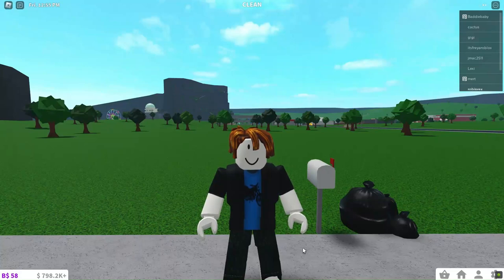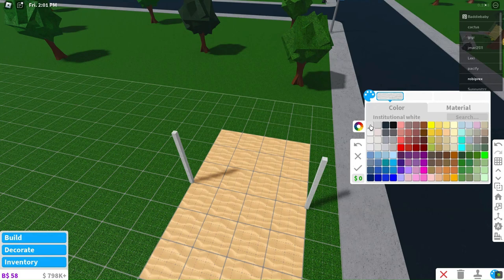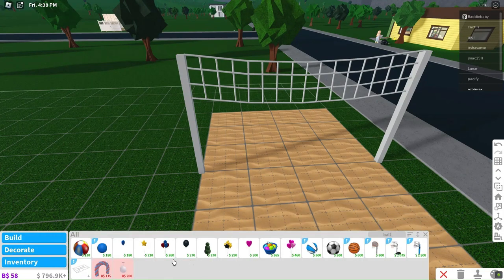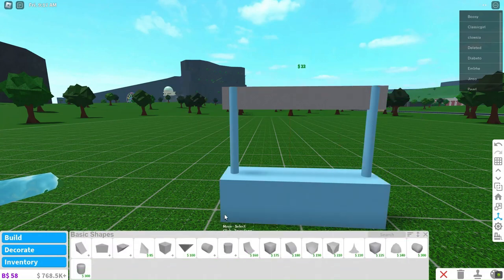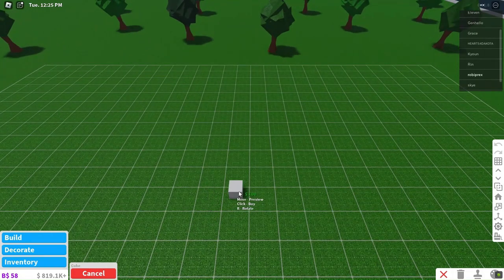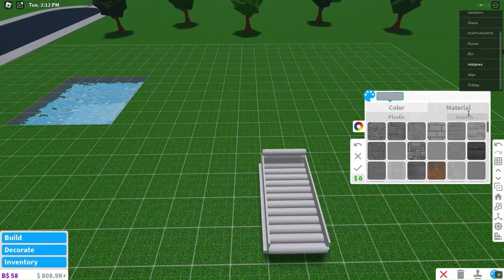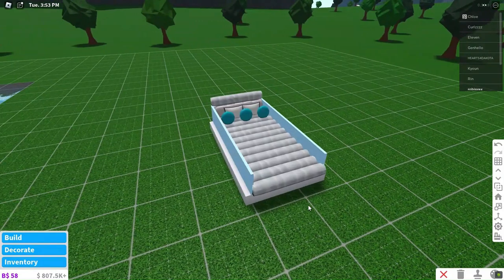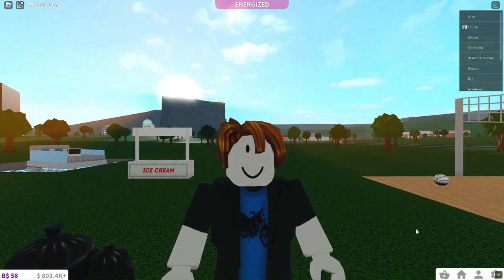Incredible Beach Hacks in Bloxburg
In this video, you'll learn 3 incredible beach hacks in Bloxburg.
0:00 - Intro
0:10 - Volleyball Court
2:42 - Ice Cream Stand
4:17 - Bed Inside Pool
7:27 - Outro